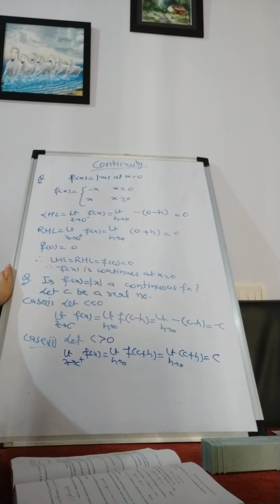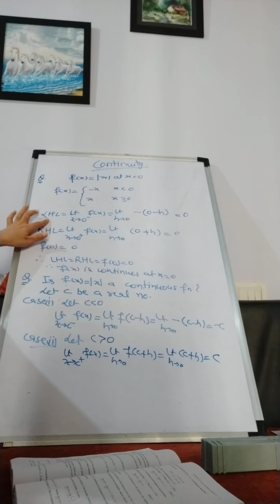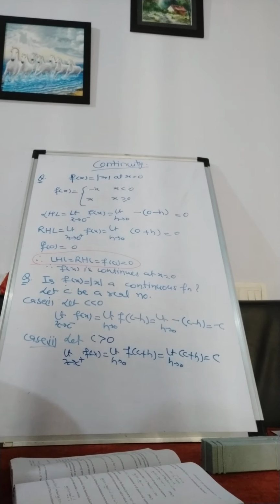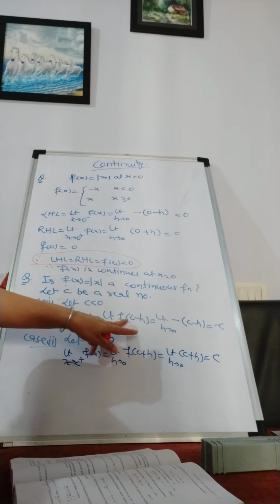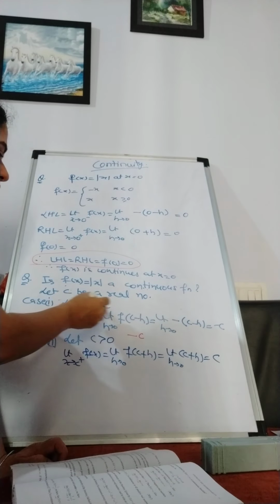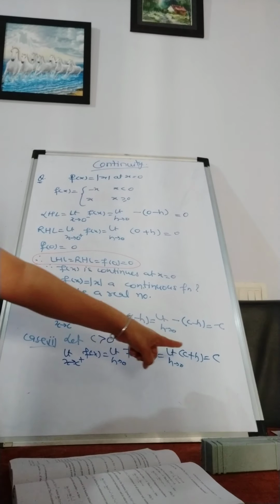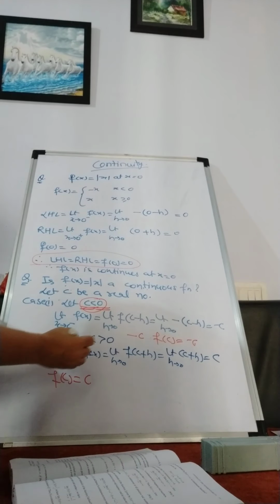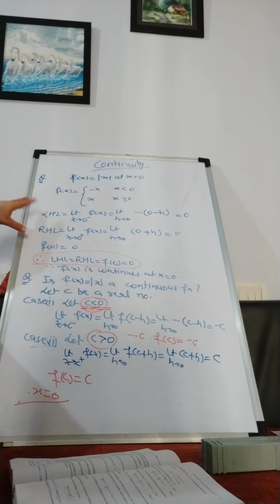Continuity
Continuity of mode x